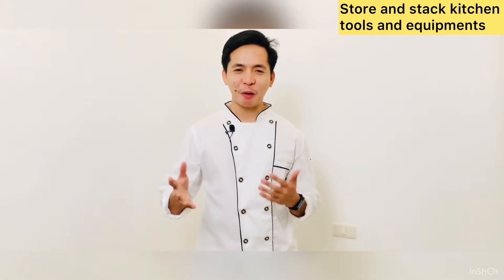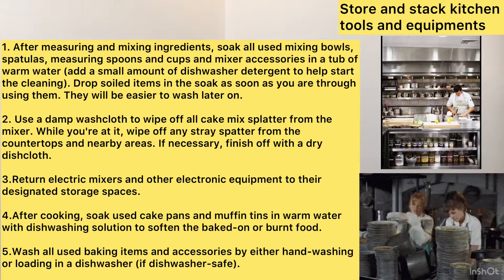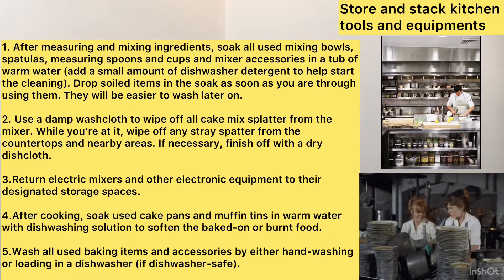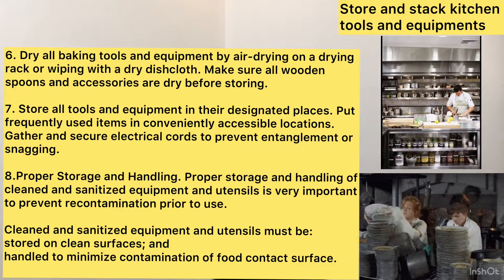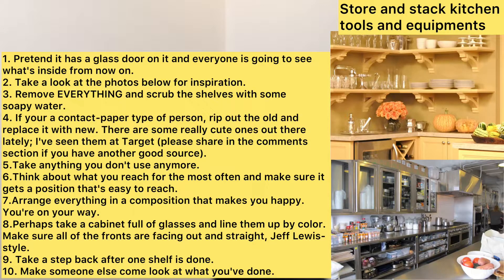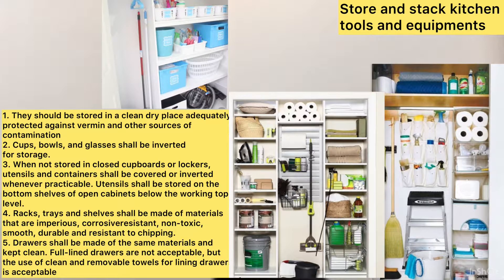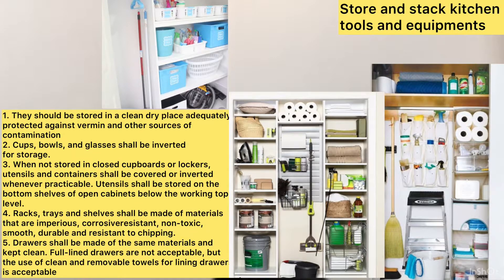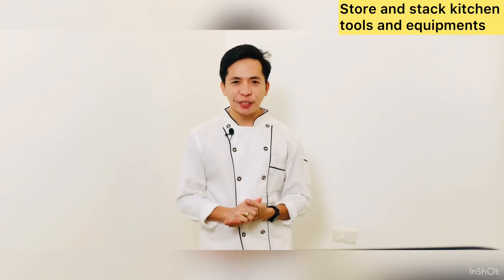STORE AND STACK KITCHEN TOOLS & EQUIPMENTS | CULINARY 101